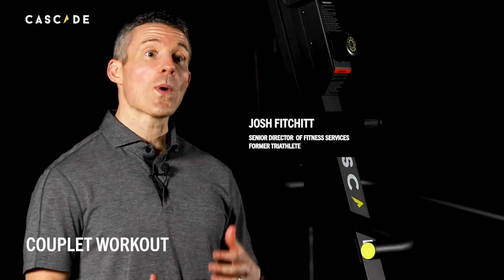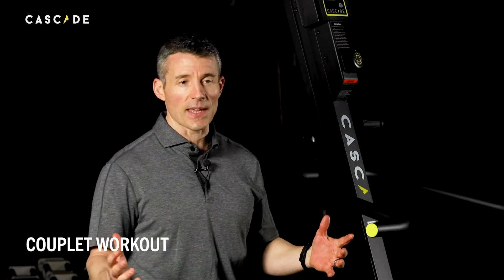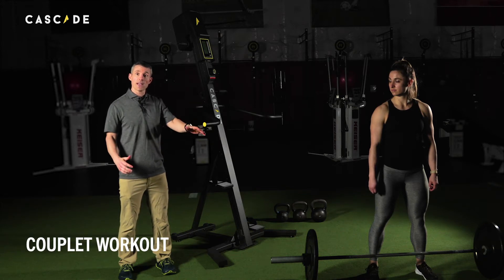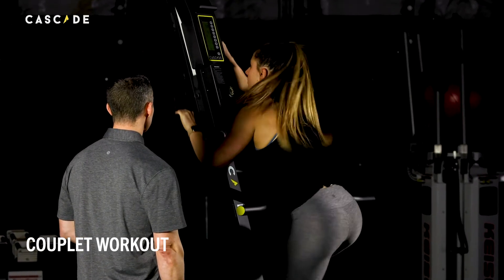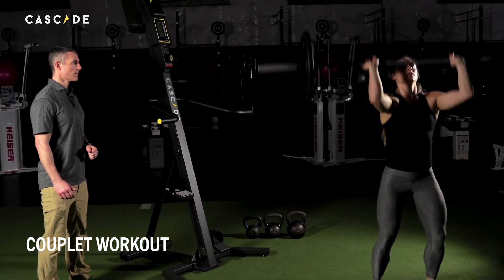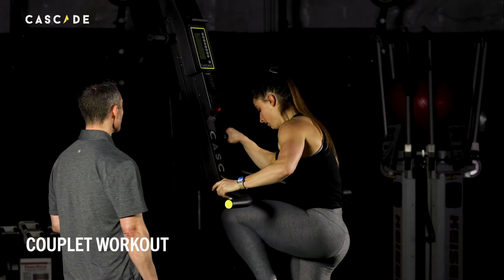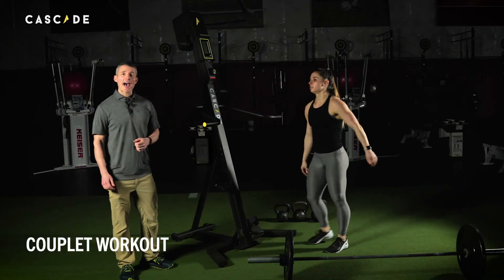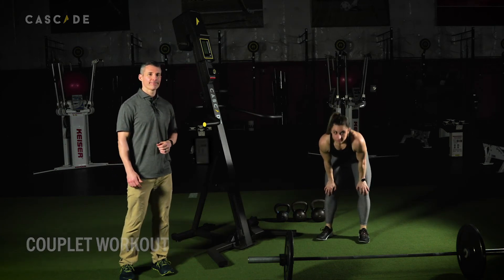Cascade Climber Couplet Workout